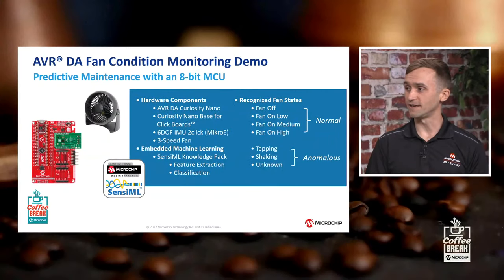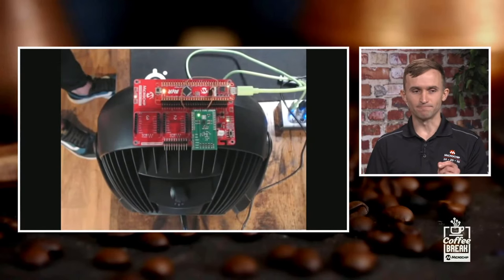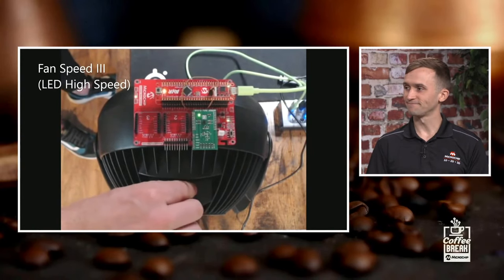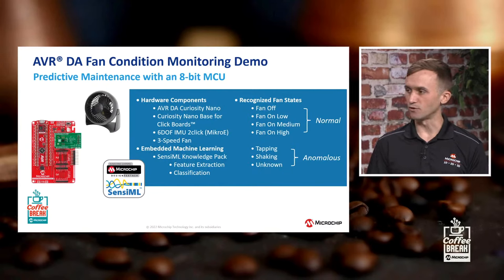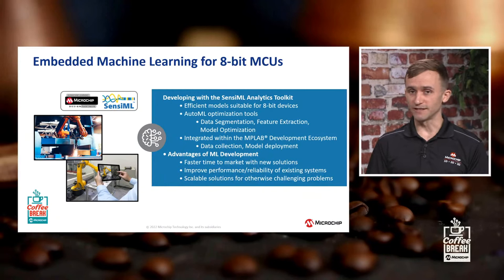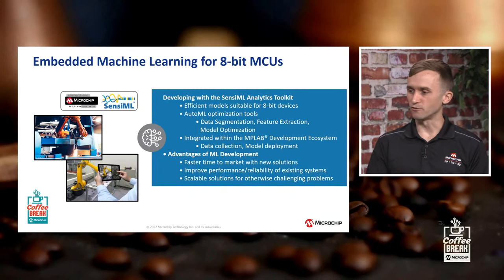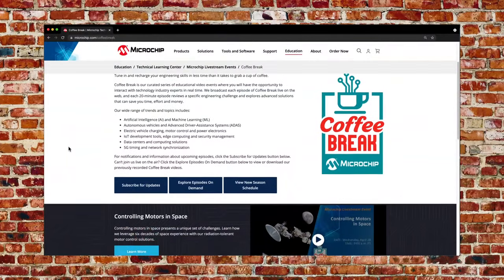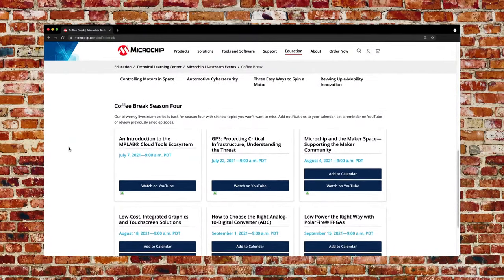Coffee Break | S6E5 | Machine Learning Using SensiML and an 8-bit MCU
••Use machine learning to create a predictive maintenance device. This project shows you a fully developed fan condition monitoring project using the 8-bit AVR-DA and SensiML. It includes a dataset, pre-trained model, and firmware source code.

In this step-by-step tutorial, we will guide you through the process of building a machine learning model with SensiML for the AVR Curiosity Nano. In this example, we will develop a classification model that can indicate the operational state of a fan including whether the fan is on, the speed setting, and whether the fan is experiencing a fault condition (tapping, shaking, or unknown). Go to the developer tutorial

Plus...

Add Artificial Intelligence (AI) and Machine Learning (ML) to your next design:

• Learn how to reduce risk, time to market, power consumption and application costs
• Get started with a 32-bit MCU or FPGA
• Download software
• Buy a development board
• Explore our tutorials, example applications and other information
• Access demos and video tutorials
• Download a whitepaper
• Connect with our AI/ML learning partners